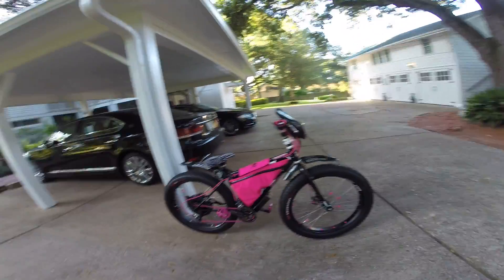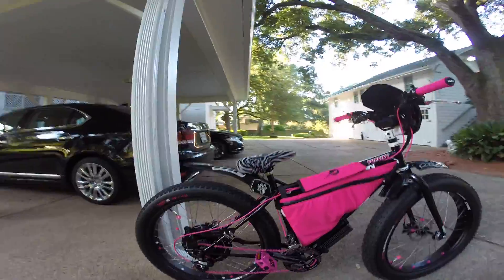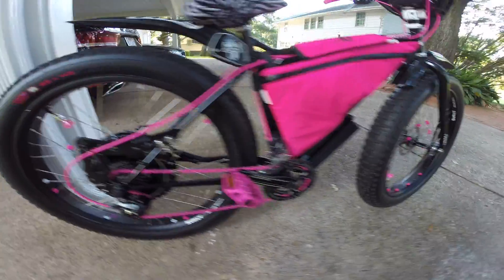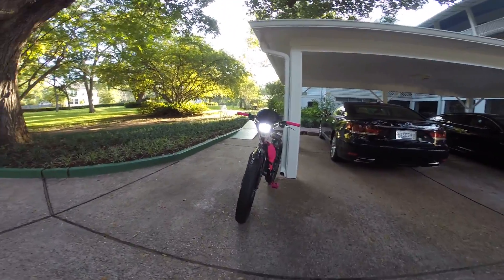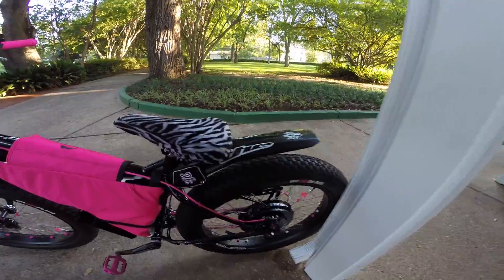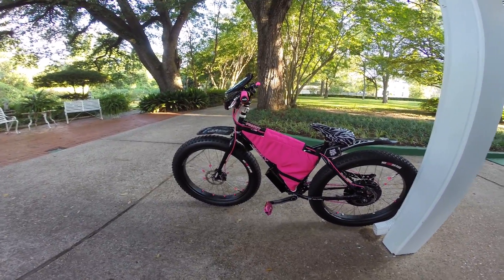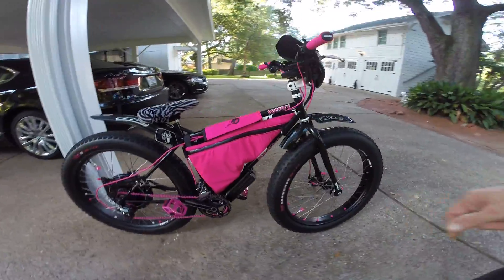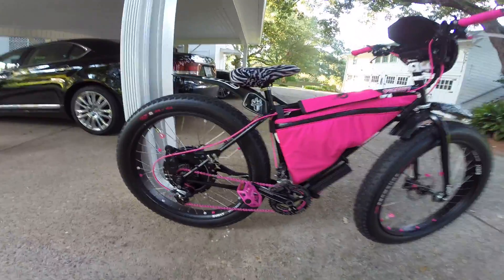Surly Pugsley Electric Fat Bike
Electric rider 7240 kit on surly pugsley